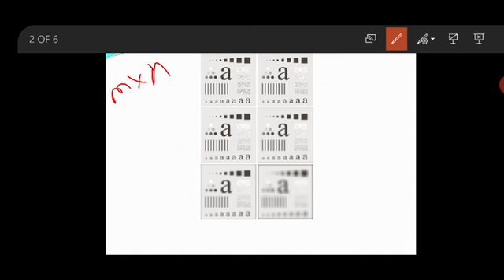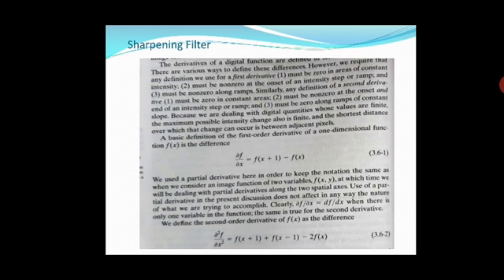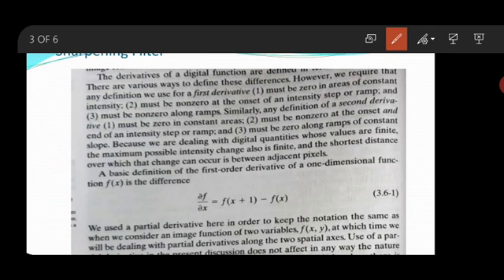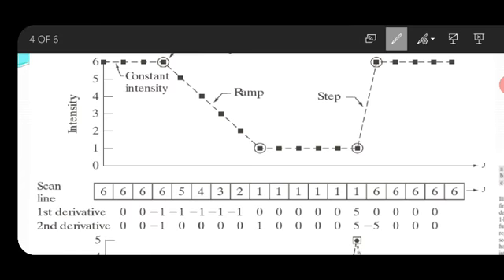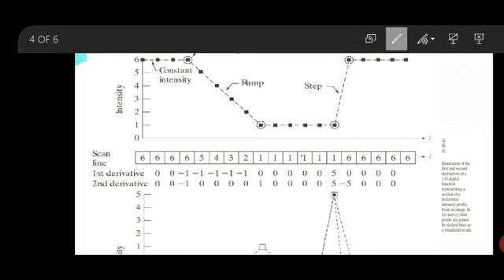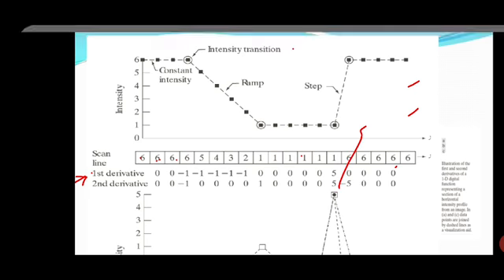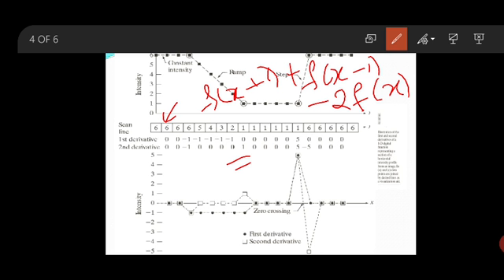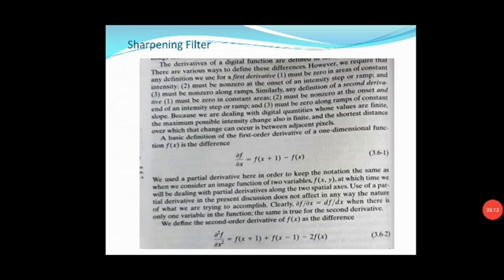Module 2 Image sharpening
First and second order derivative concept